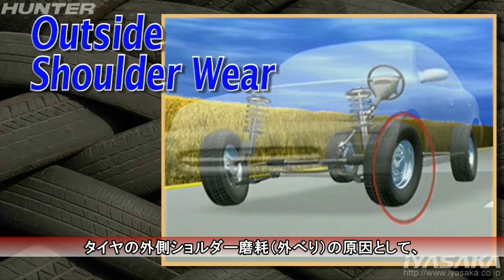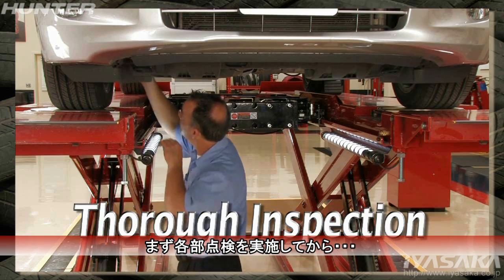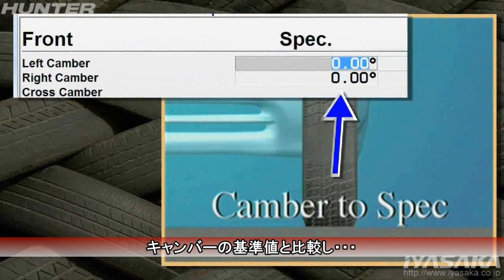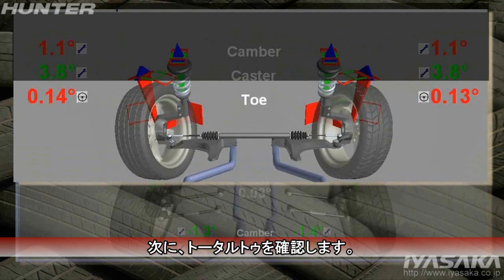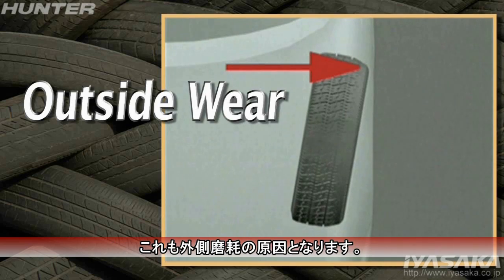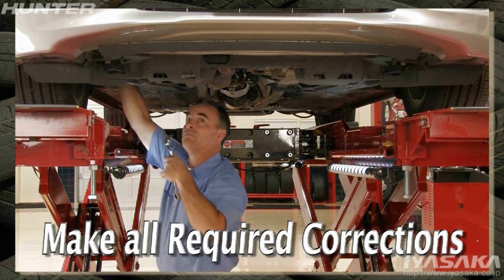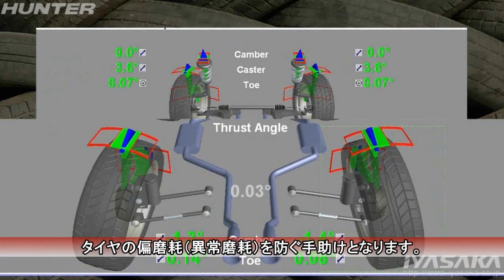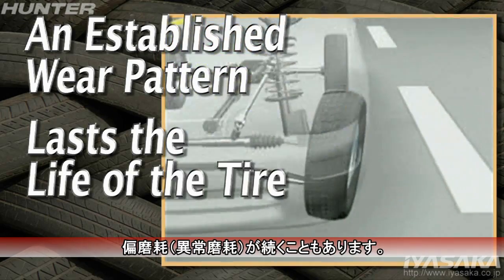なぜタイヤの外側だけ減りが早いの？（ショルダー磨耗）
なぜタイヤの外側だけ減りが早くなるのか、ショルダー磨耗（片減り）の原因について判り易く説明します。